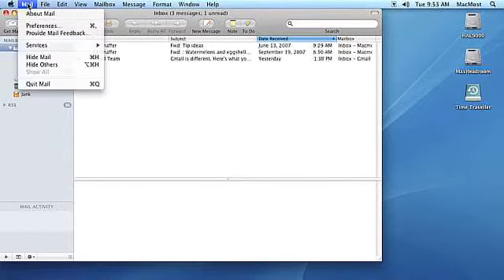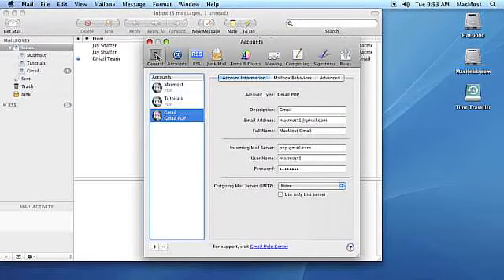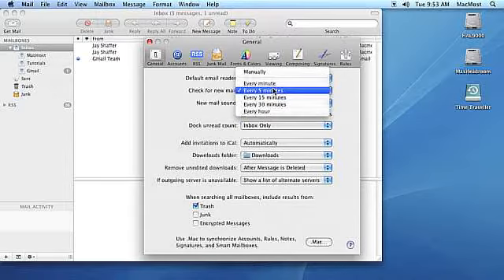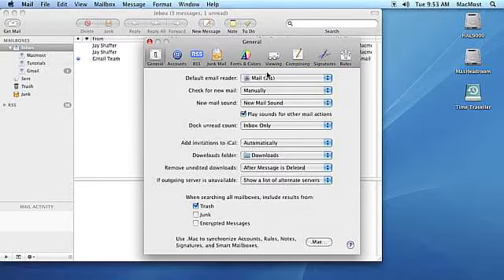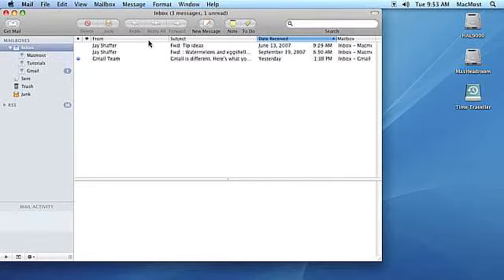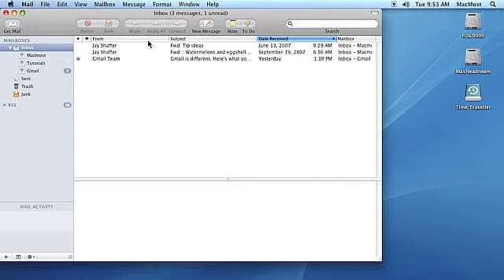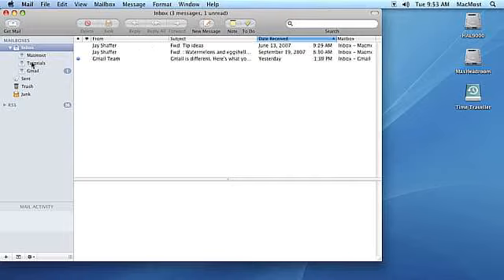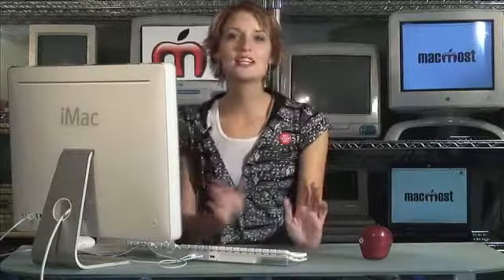Setting Your Mail Checking Preferences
Molly Stanberry tells you how to change your mail checking preferences in Apple Mail to check at different intervals, or manually.